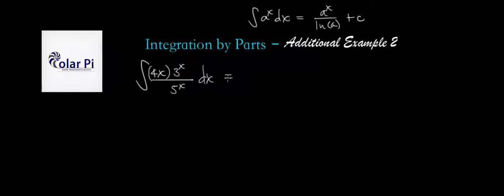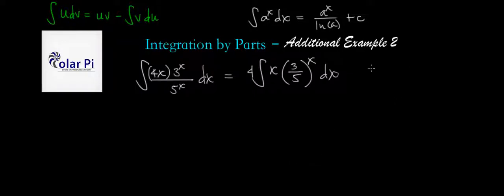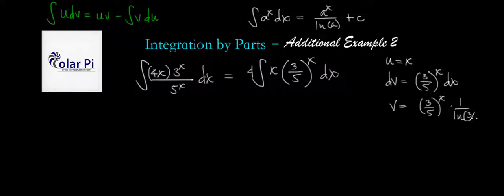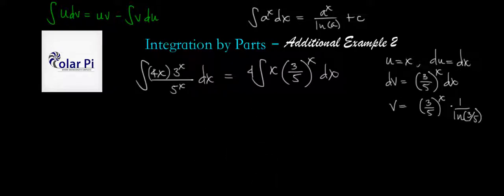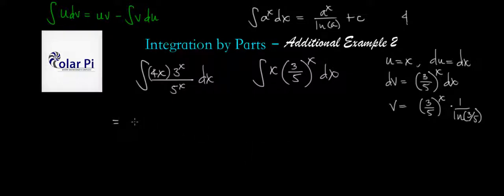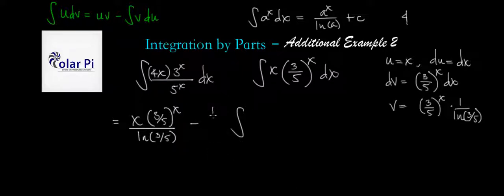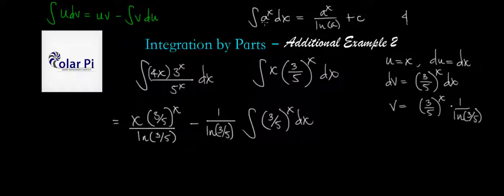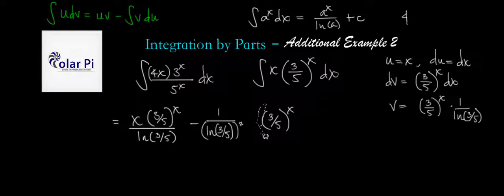HARD Integration by Parts - Integral of (4x)(3^x)/3^x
1) He is incredibly narcissistic and promotes himself shamelessly.
2) He misleads and confuses.
3) He pushes people away from Jesus Christ God, the Holy Trinity, the one and only messiah.  White Jesus does all three of the above and more -- matching the ways of Satan.

Here is the result that is used in this video,(i.e. integral of a^x.)